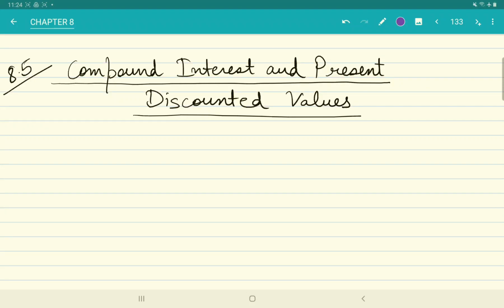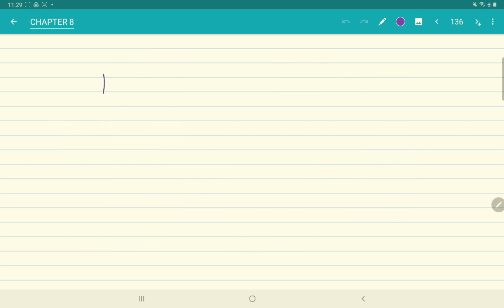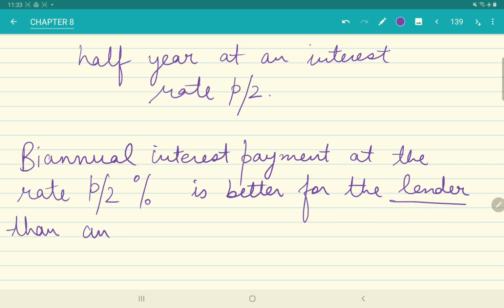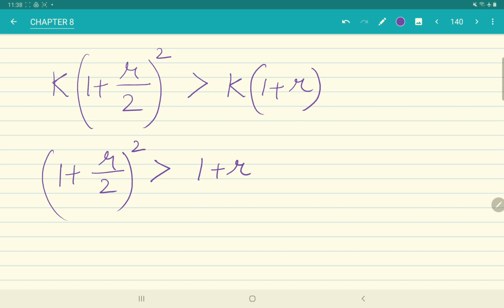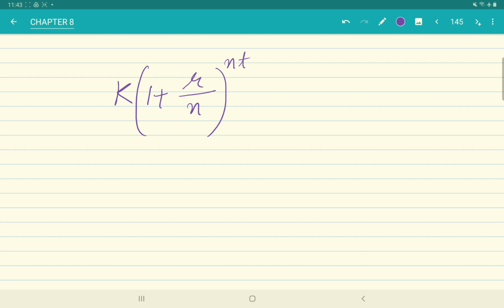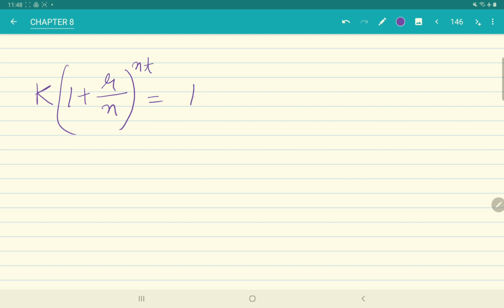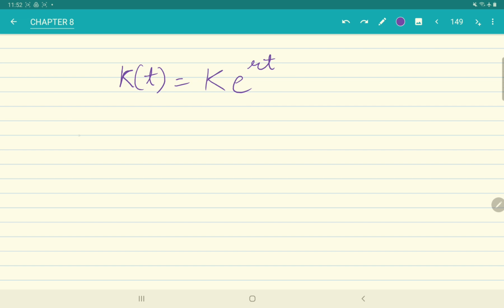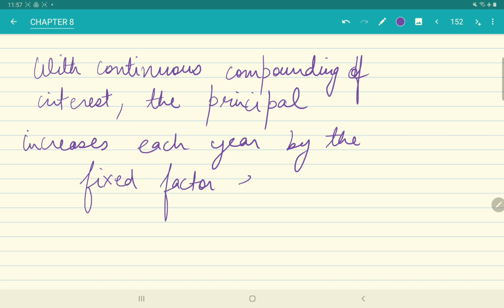Chapter 8 (8.5) Part 1 (Mathematics for Economic Analysis by Sydsaeter and Hammond)